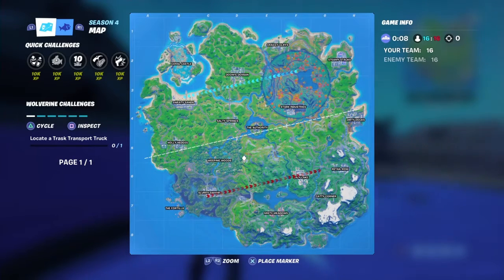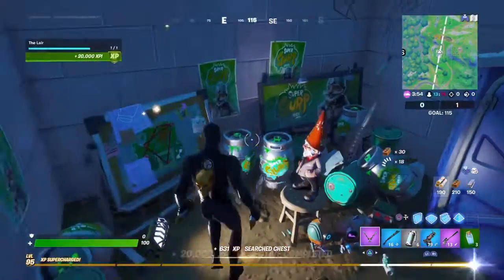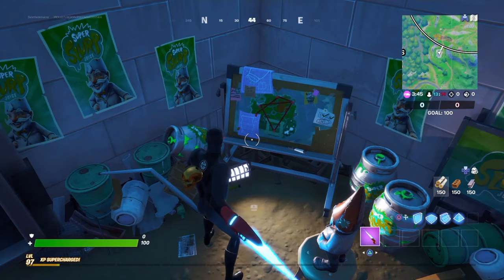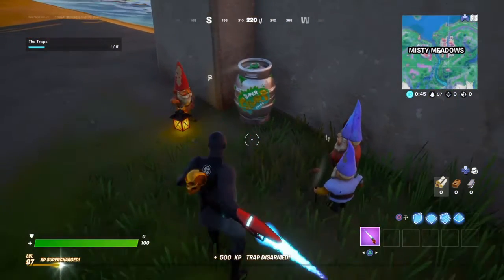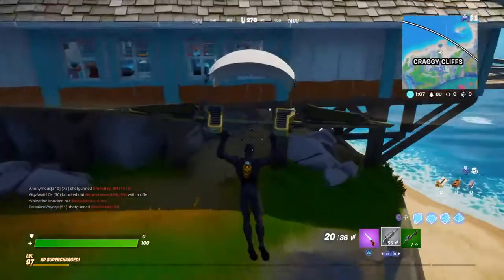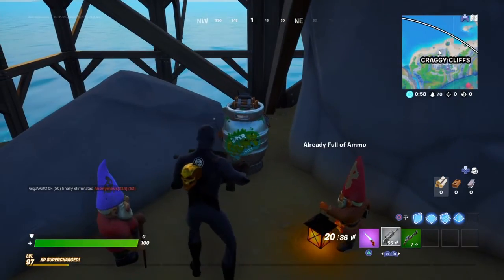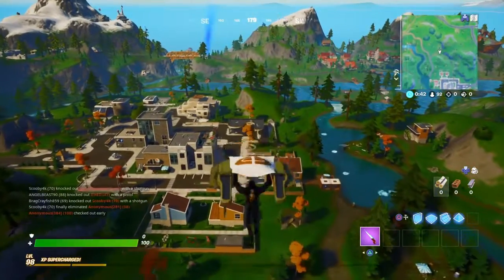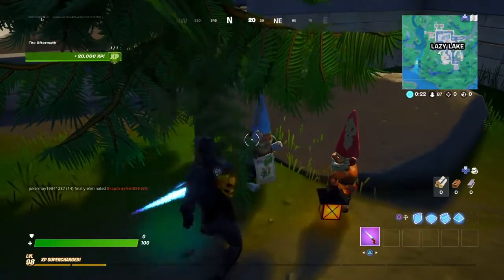The Lair, The Traps, The Aftermath (Secret 3 part mission) - Fortnite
Rated "M" for Mature Audiences.